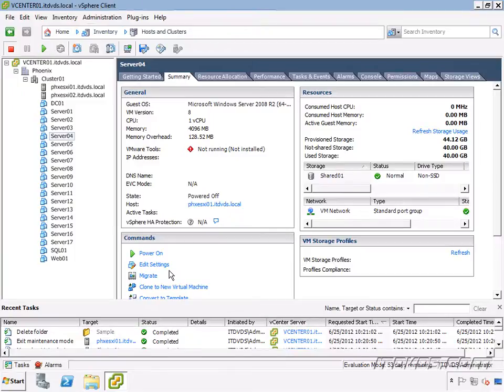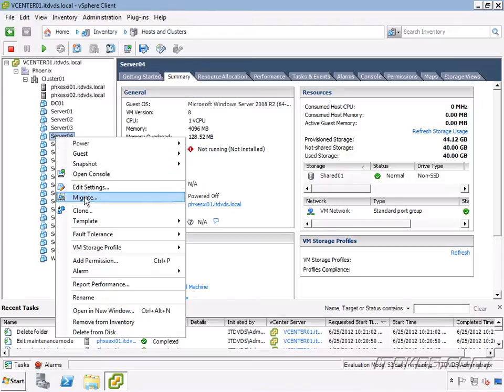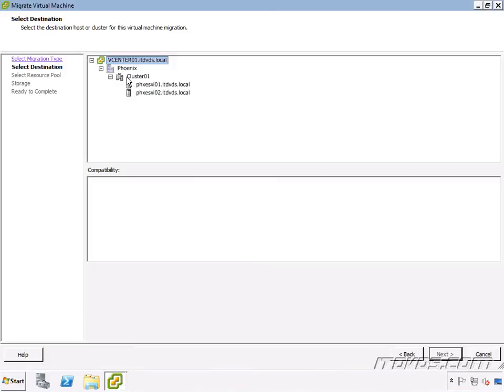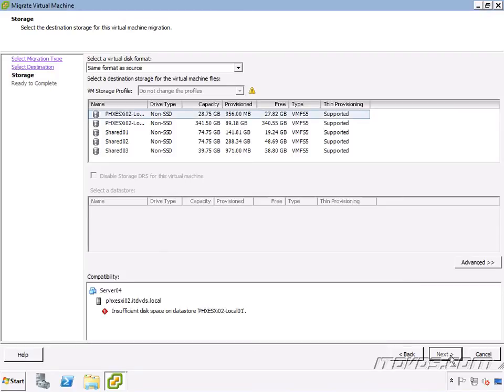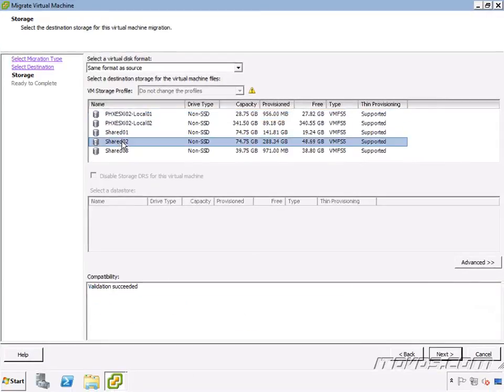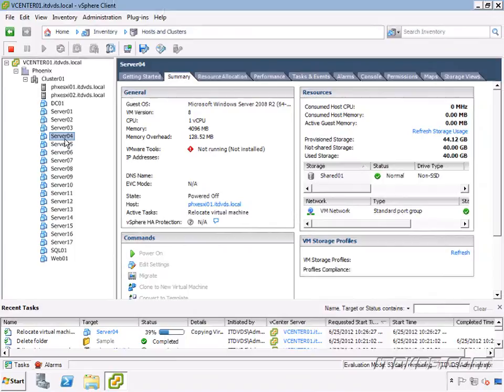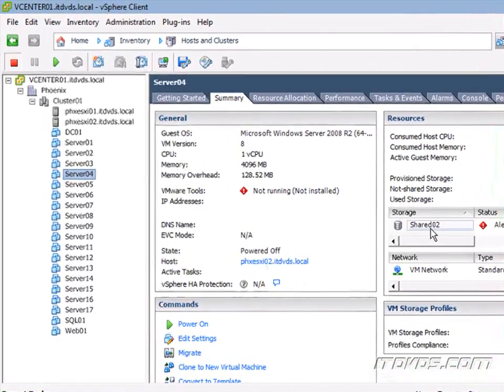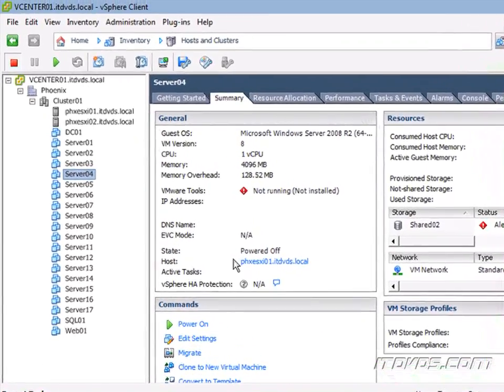Migrating Virtual Machines - vSphere 5 Training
This is a sample from the vSphere 5 Administration Training by ITDVDS.com. Please go for complete training.  In this sample we go over how to migrate a powered off virtual machine from ESXi host to another ESXi host.